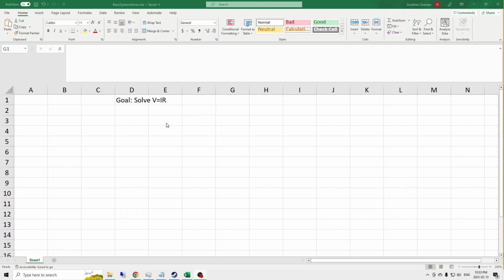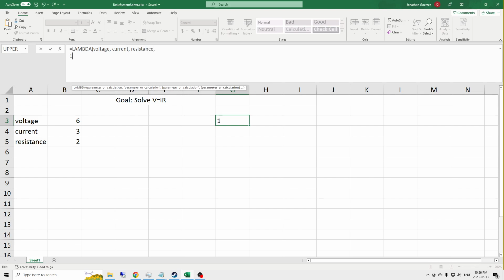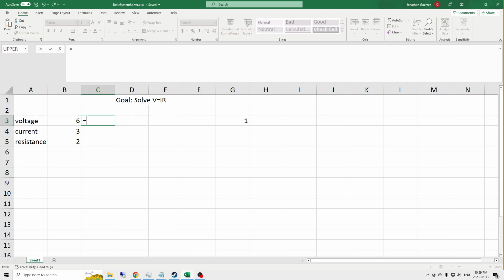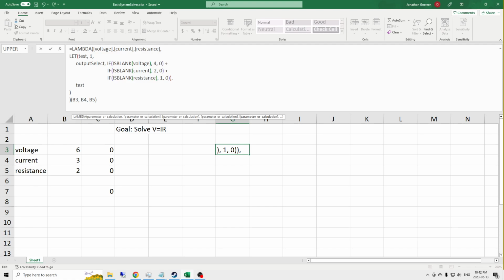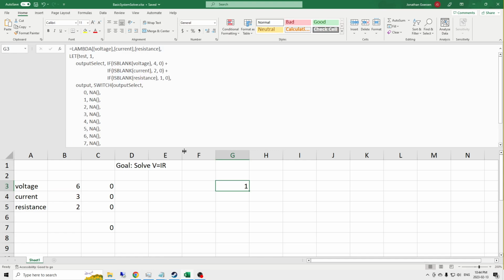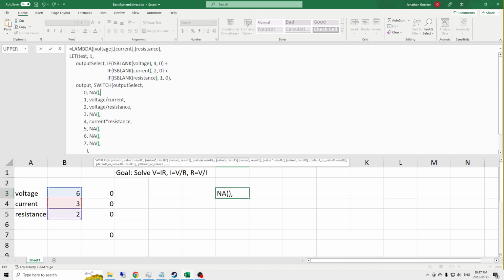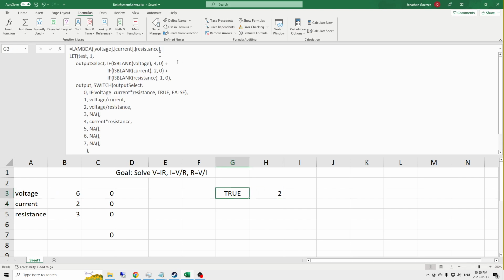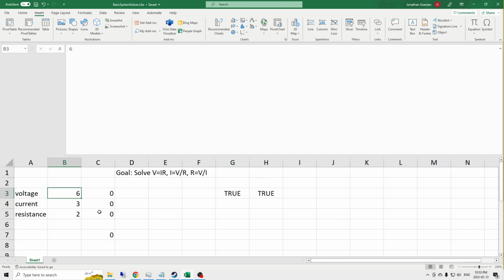Solve a system of 3 Variables FOREVER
This workshop shows how to build a lambda function that solves Ohm's law, no matter which variable is missing. It can be easily extended to many other similar equations. This is a good video for somebody new to lambdas or an intermediate Excel user.

Text of the final function - but if you copy it, you owe me a like! :-)
=LAMBDA([voltage],[current],[resistance],
LET(test, 1,
     outputSelect, IF(ISBLANK(voltage), 4, 0) +
                             IF(ISBLANK(current), 2, 0) +
                             IF(ISBLANK(resistance), 1, 0),
     output, SWITCH(outputSelect,
           0, IF(voltage=current*resistance, TRUE, FALSE),
           1, voltage/current & "[Ω]",
           2, voltage/resistance & "[A]",
           3, NA(),
           4, current*resistance & "[V]",
           5, NA(),
           6, NA(),
           7, NA(),